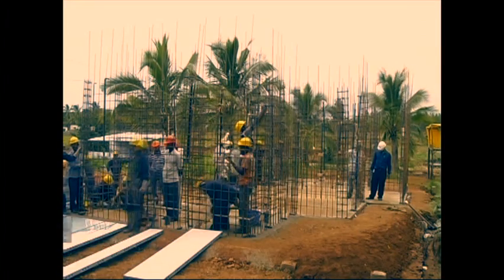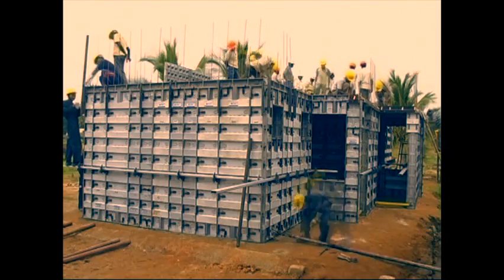VBHC - Construction Technology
The essence of our work is to provide housing that meets the highest quality standards at affordable prices and in quick time. This has been made possible by applying contemporary building technology and adopting ingenious industrial engineering processes.

VBHC Vaibhava is the first instance of metal forming systems being used for budget housing. After reviewing different technologies, we decided to opt for aluminum forms, which have many advantages: high speed of construction, high strength (concrete pressures of 60-85 kN/sq meters), quality of finish and durability.